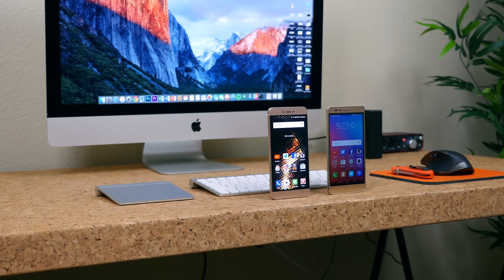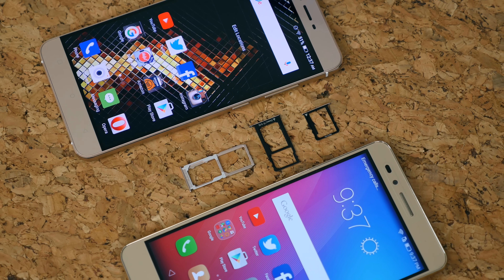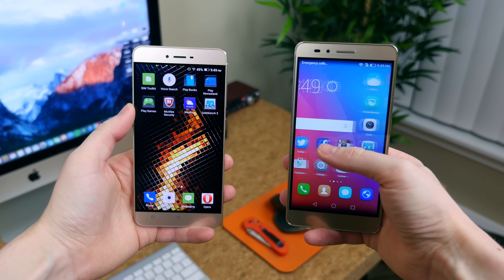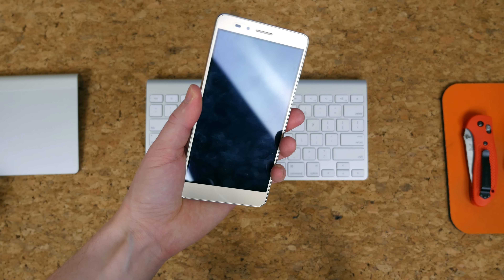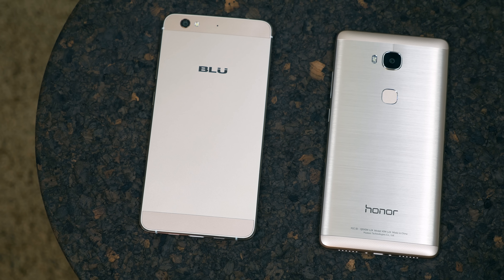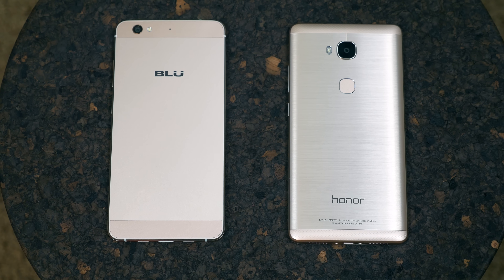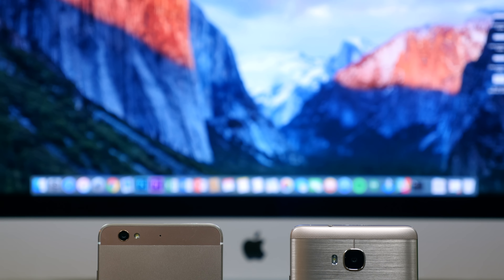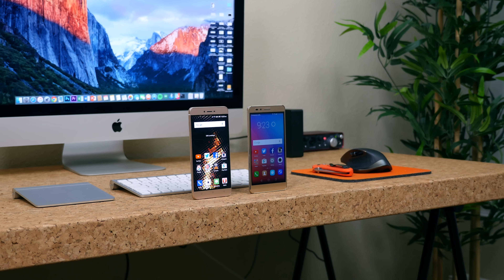Huawei Honor 5X vs BLU Vivo 5 - Comparison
Two of the best budget smartphones of 2016 go head-to-head. For only $200 off-contract, the BLU Vivo 5 and Huawei Honor 5X feature more bang for your buck per dollar than just about any other device on the market. Both feature an aluminum construction, microSD card slot for expandable storage, 13MP rear camera, Android 5.1 Lollipop, and non-removable battery, but the two also have some specs that differ.

The Vivo 5 has a 5.5-inch 720p Super AMOLED display, octa-core MediaTek processor with 3GB of RAM, and 3150mAh battery. Meanwhile, the Honor 5X features a 5.5-inch 1080p LCD display, quad-core Snapdragon 616 processor with 2GB of RAM (for the base model), and 3000mAh battery. Which affordable smartphone do you prefer?

Huawei Honor 5X
BLU Vivo 5